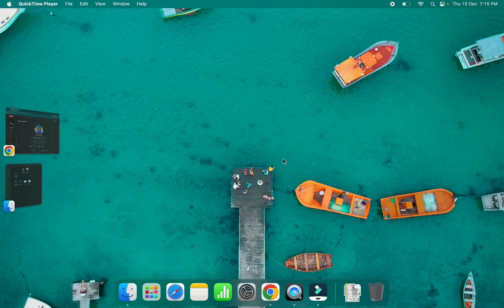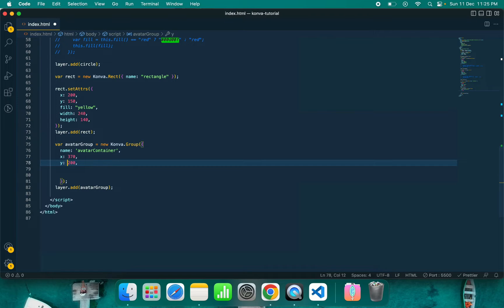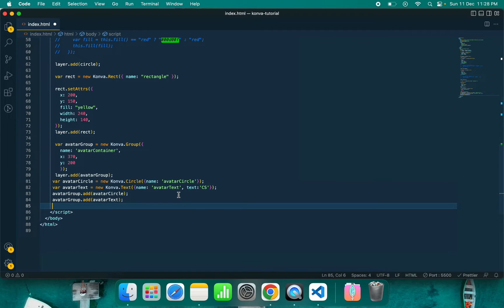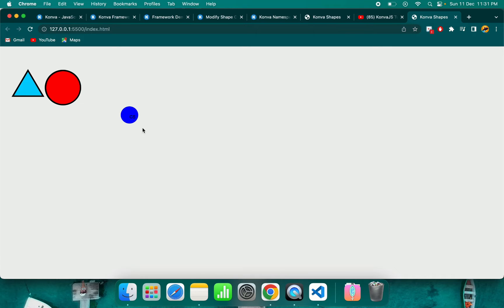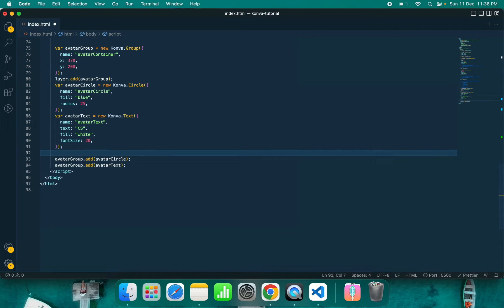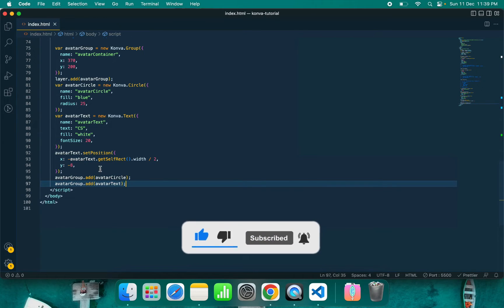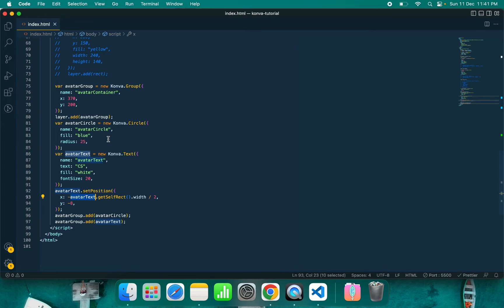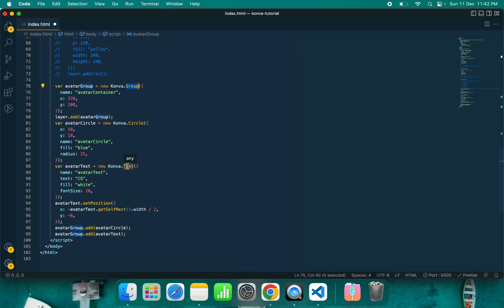KonvaJS Tutorial Part 2 - konvajs | konvajs tutorials | konvajs react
konvajs | konvajs tutorials | konvajs react | konva tutorials | rocky deraze | how to use konvajs with react | how to use konvajs with reactjs
konva js tutorials, konva tutorials, Konva JavaScript Framework Tutorial Series, html canvas tutorial, html canvas, canvas html, Traversy Media, KonvaJS, Make a diagram creation tool, Introduction to KonvaJS, an HTML5 canvas drawing library

Please feel free to explore different chapters
0:00 Introduction
0:15 Start Coding the avatar component using Konva Group
5:12 Explain Relative position & absolute position
6:21 Wrap up